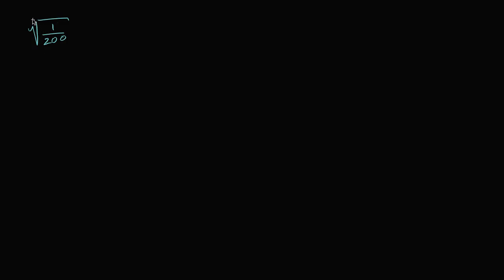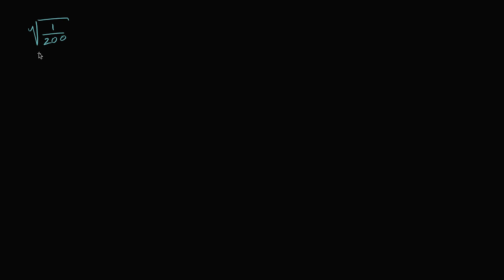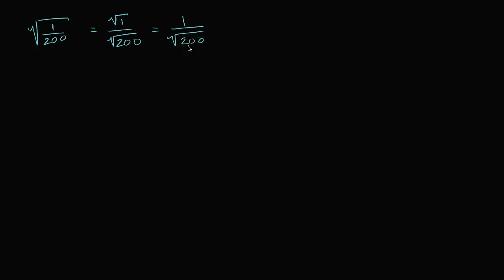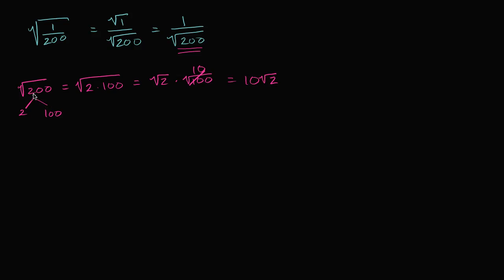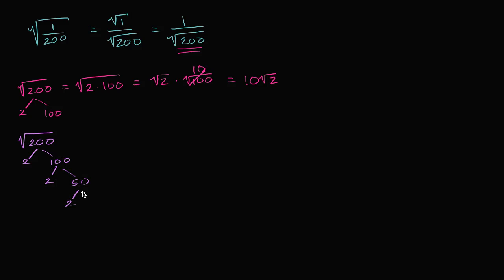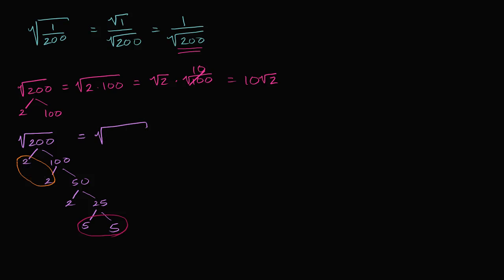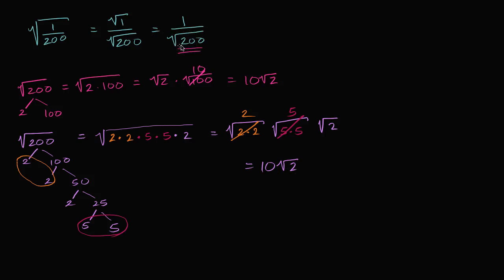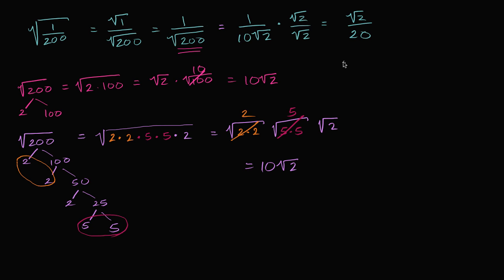Rewriting square root of fraction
Courses on Khan Academy are always 100% free. Start practicing—and saving your progress—now